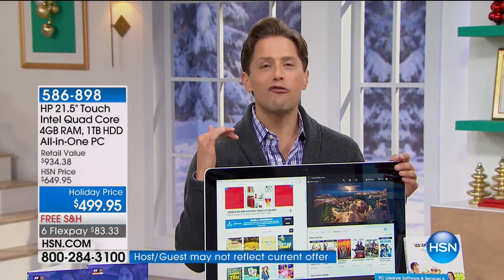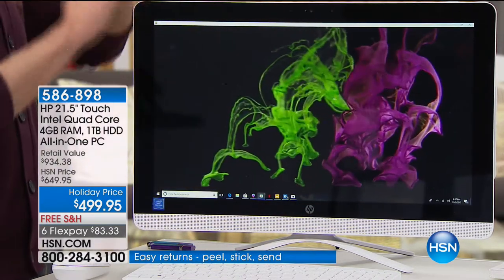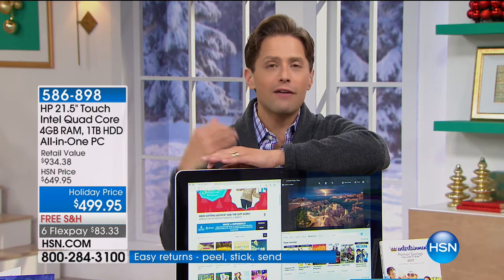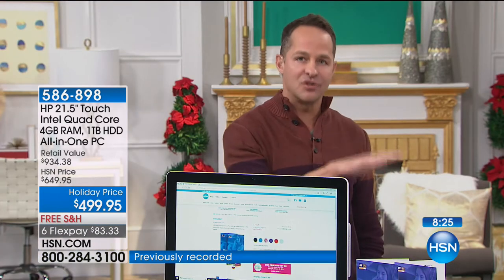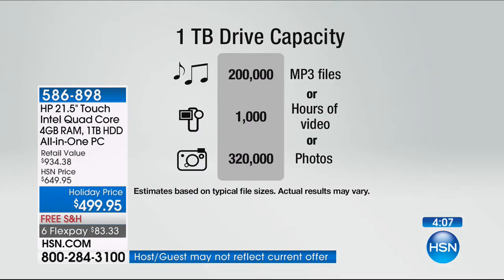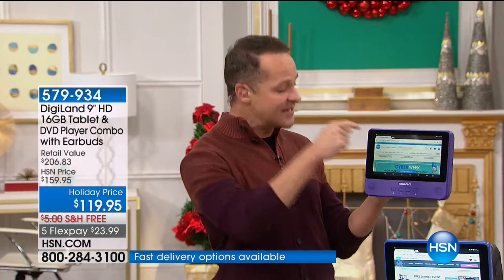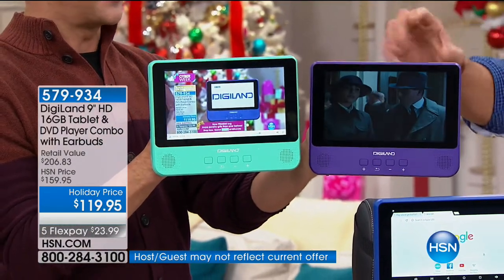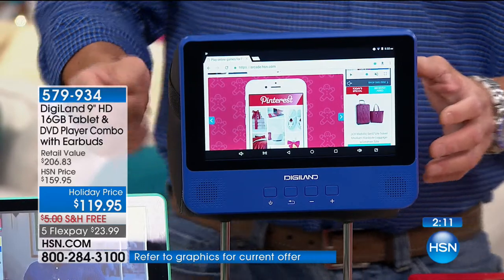HSN | Hi Tech Home 12.28.2017 - 05 AM